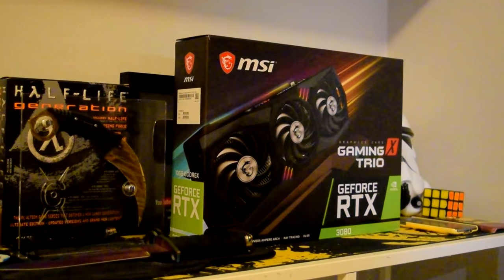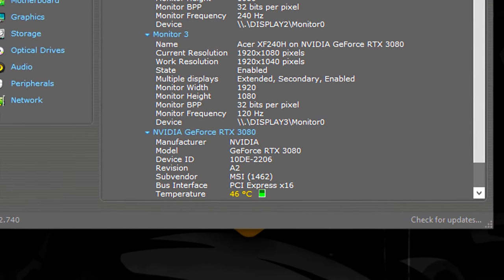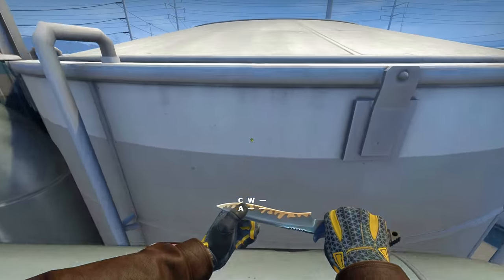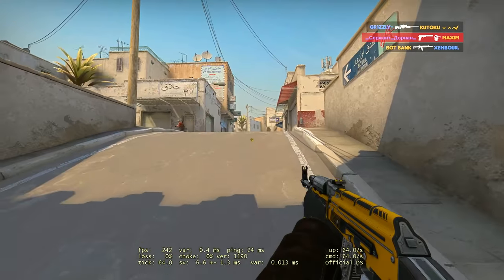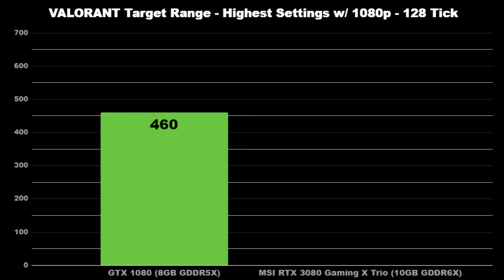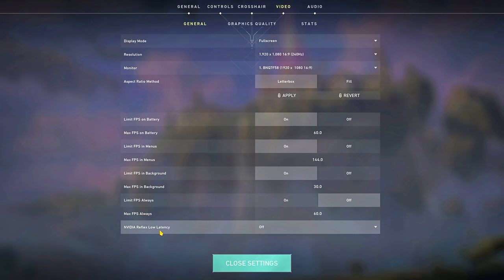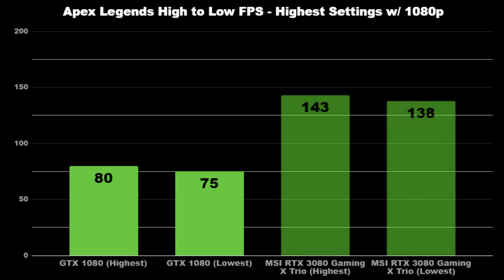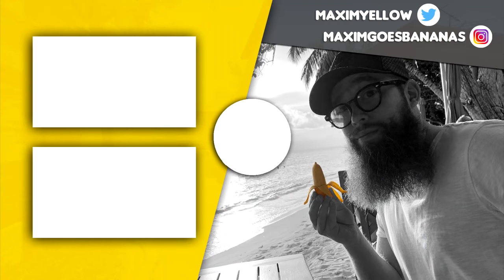FPS of RTX 3080 Gaming X Trio vs 1080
00:00 - RTX 3080 Gaming X Trio
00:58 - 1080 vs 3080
01:25 - 240 FPS & 240 Hz
02:10 - FPS Results: CS:GO
03:39 - FPS Results: Valorant
04:57 - Nvidia Reflex
05:11 - Nvidia Broadcast
05:30 - FPS Results: Apex Legends
06:19 - Final Words

🔴 = MSI sent this out to me in return for a video but as you should already know, does not affect my opinions in the video in any way.